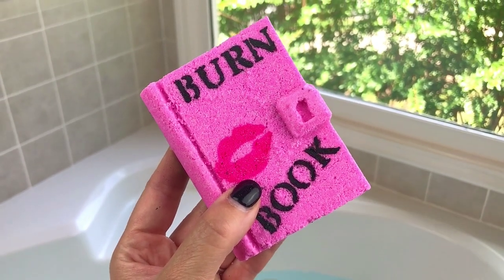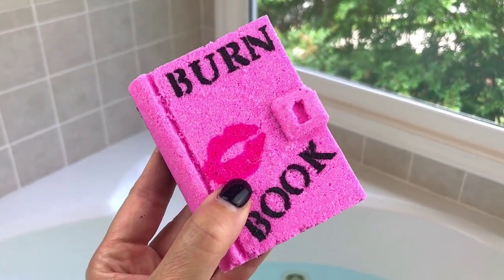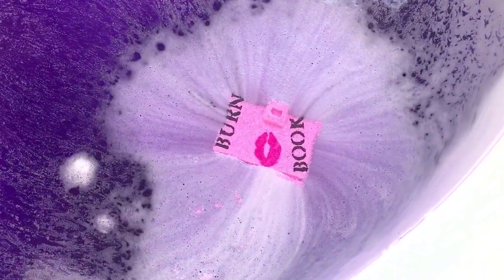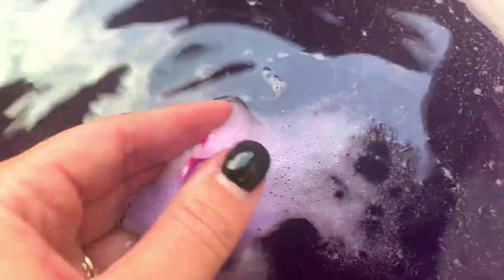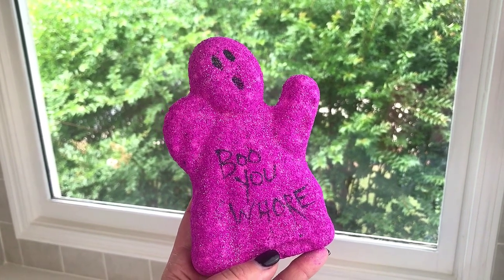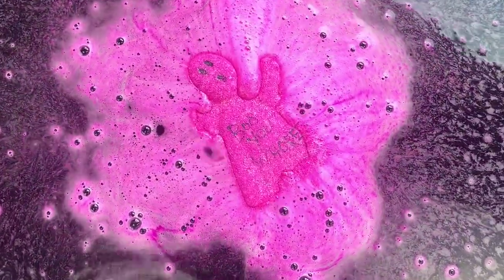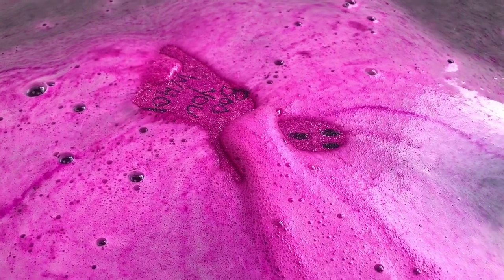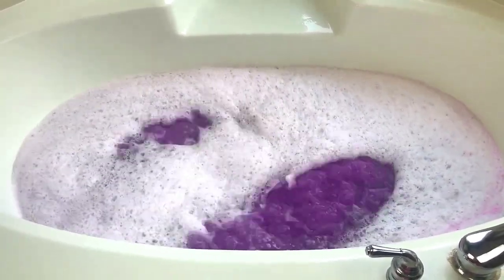STRAWBERRY BOO - MEAN GIRLS "Burn Book" Bath Bomb Demo Review *Feat. GLITTER & GORE "Boo You Whore"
I hope you enjoyed today’s bath bomb demo & review featuring STRAWBERRY BOO! and GLITTER AND GORE. Loved this MEAN GIRLS themed bath! Have you tried these companies yet? If not, you’re missing out! Links are listed below.

*STRAWBERRY BOO!*

*GLITTER & GORE/FINDERS CREEPERS*